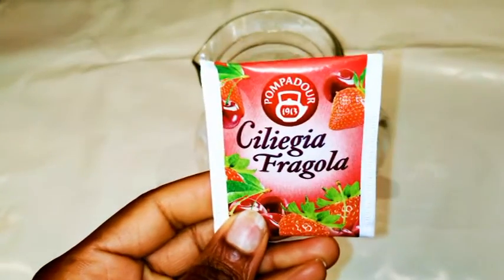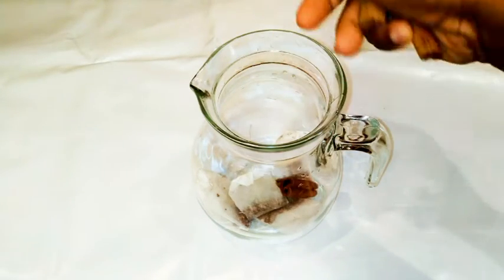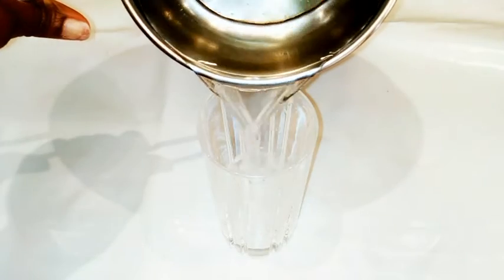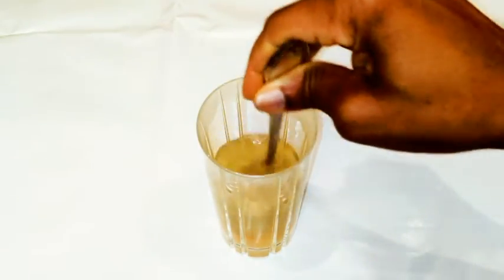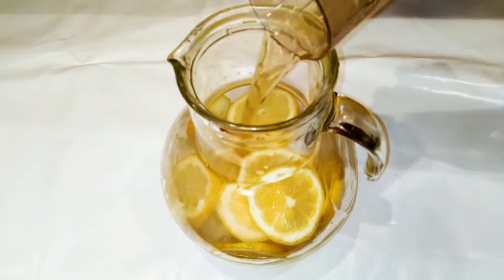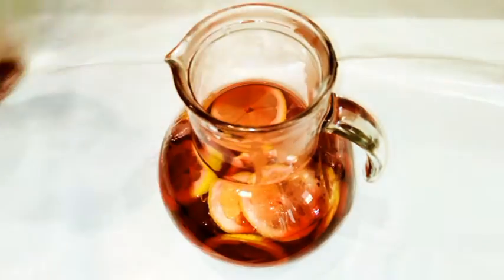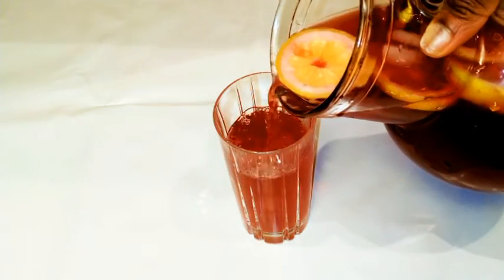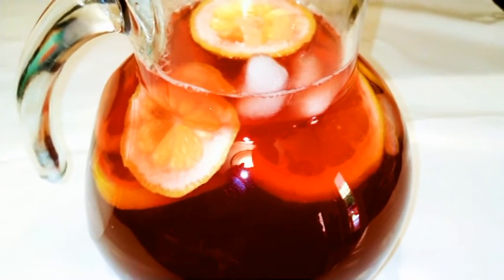How To Make Iced Tea For This Hot Weather.(Thirst Quenching Energy drink)